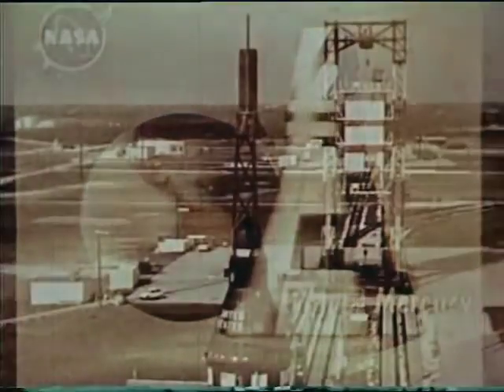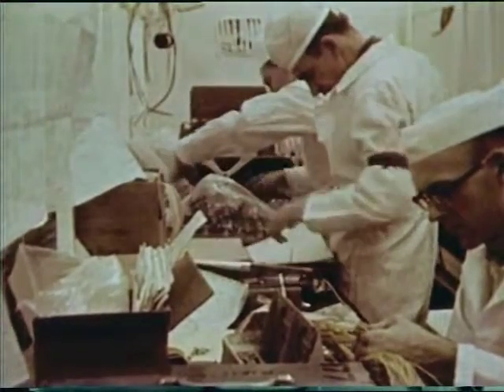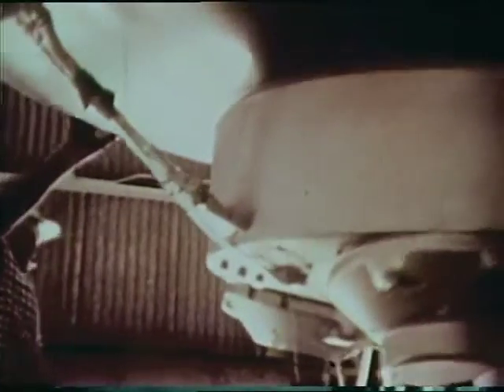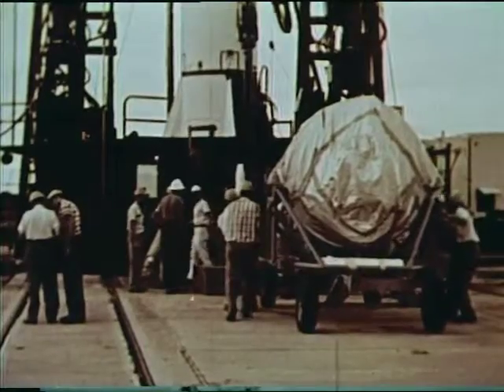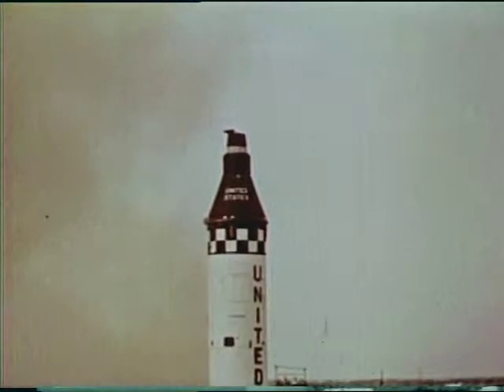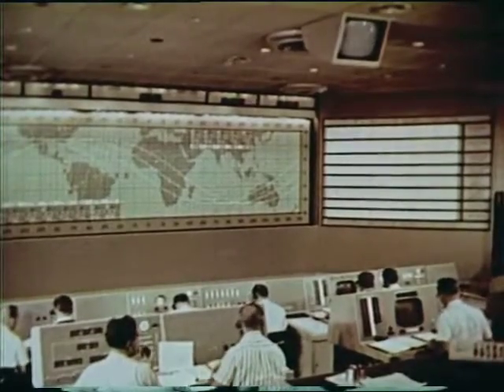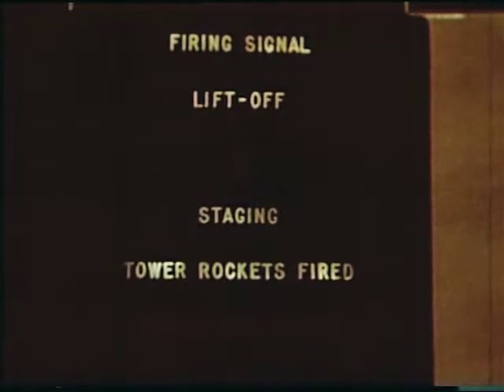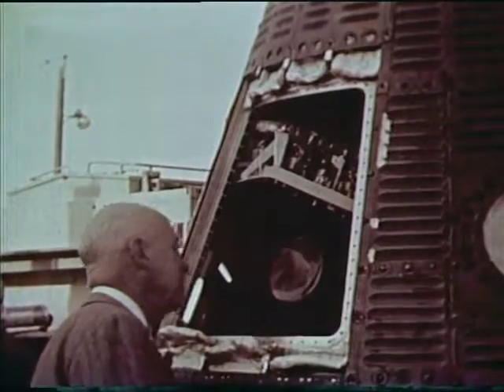Project Mercury: Mercury-Redstone 1 Launch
Project Mercury: Mercury-Redstone 1 Launch - NASA
This 15-minute video shows the extensive testing procedures applied to the Mercury spacecraft before rollout. It also shows the rollout, launch attempts, and the final launch. A failed launch occurred on November 21, 1960 due to an electrical malfunction, but Mercury-Redstone 1A was launched successfully on December 17, 1960.